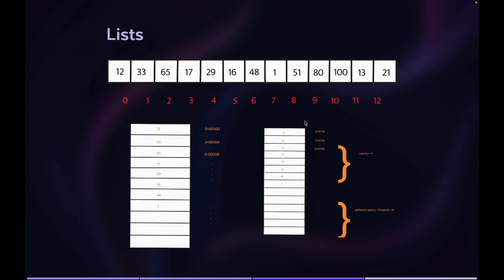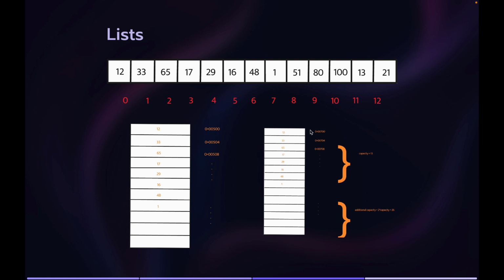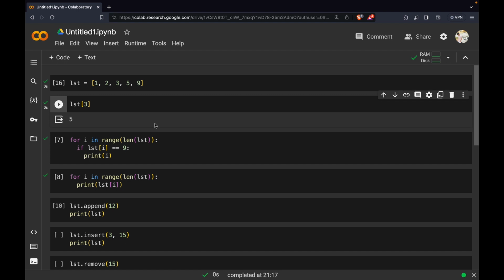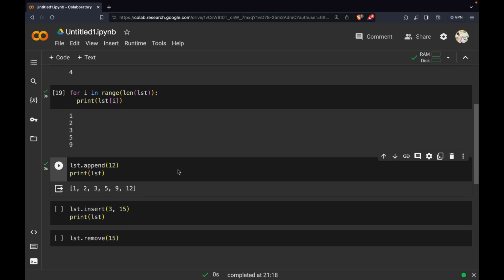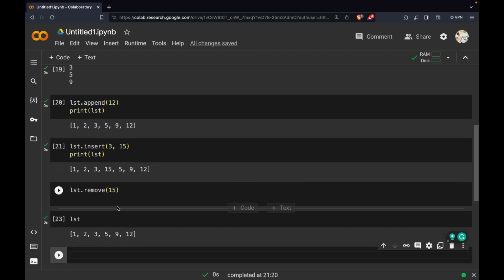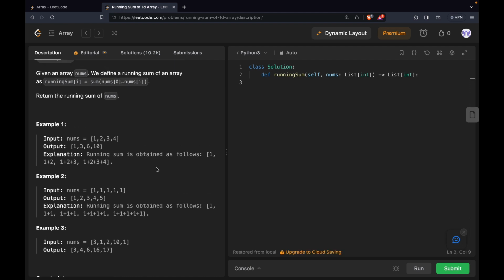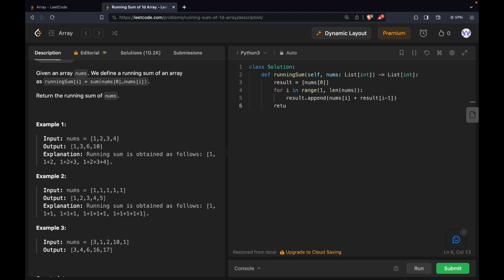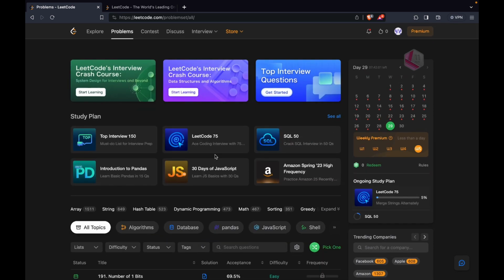Python Pro | Day 22 | Lists | Syed Hassan | CRESCENT TECHNOCRATS CLUB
Day 22 at Python Pro Event by CTC: Embracing the Power of Lists! 📊🚀 Join us as we unravel the versatility of Python lists, exploring their features and unleashing their potential for efficient coding. Elevate your programming skills on Day 22!